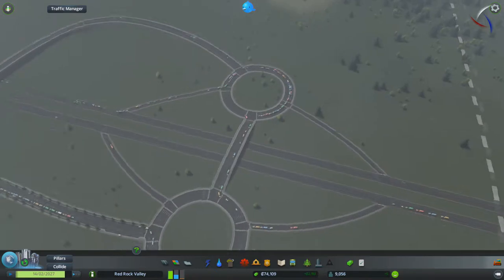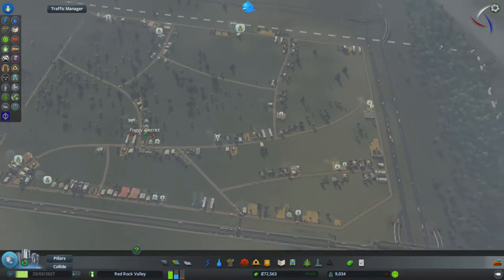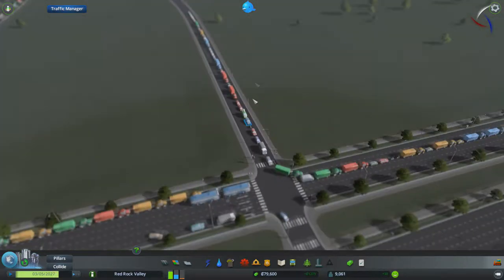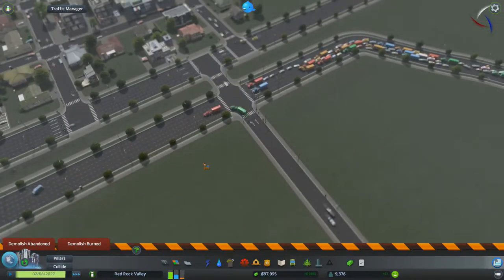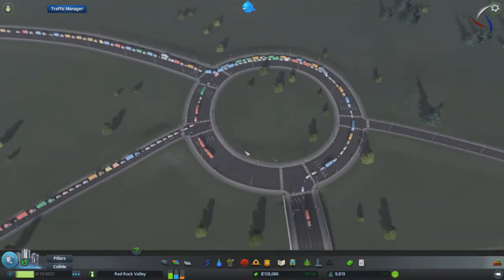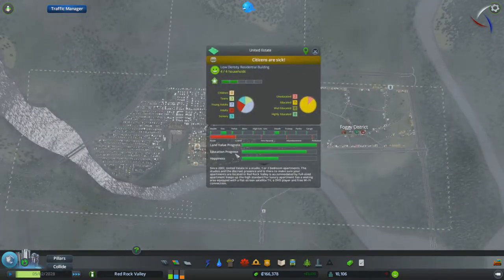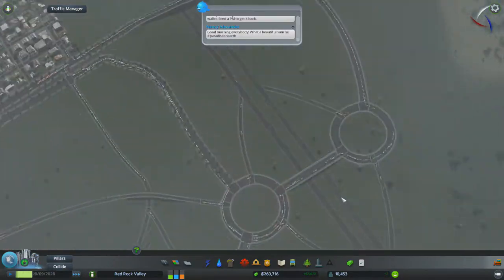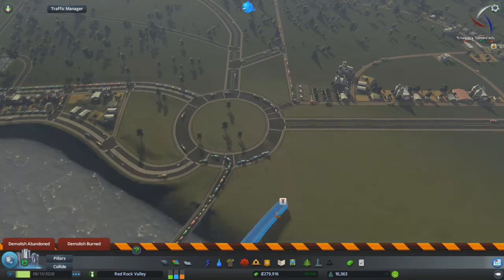Cities Skylines: Traffic Lights! - Episode 9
Using the traffic manager, we try to set up perfectly timed traffic lights with varying degrees of success. Success mostly non-existant